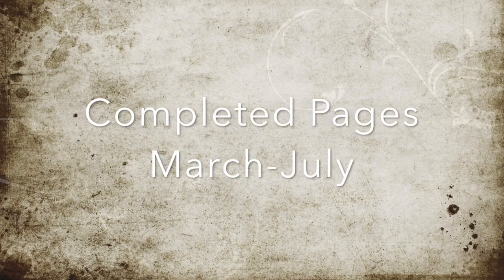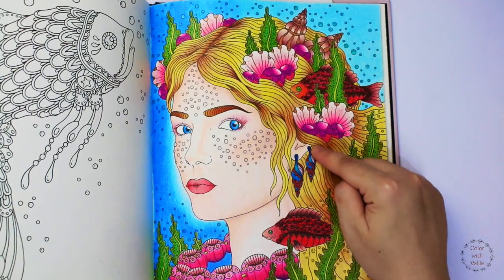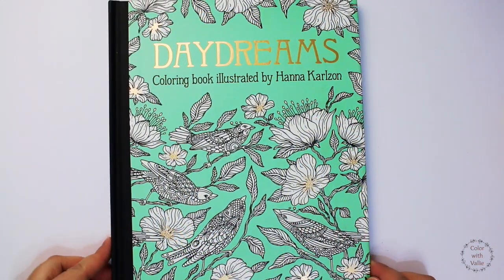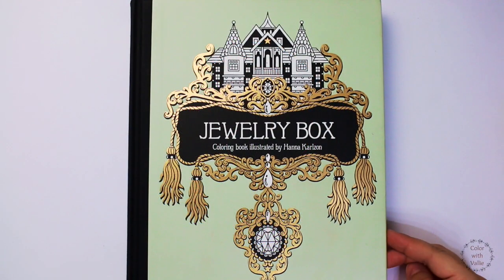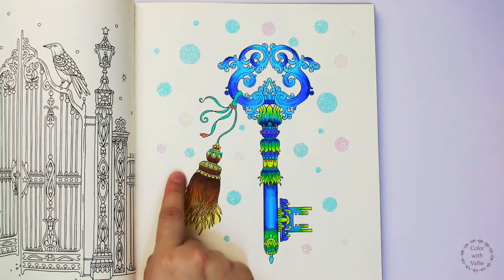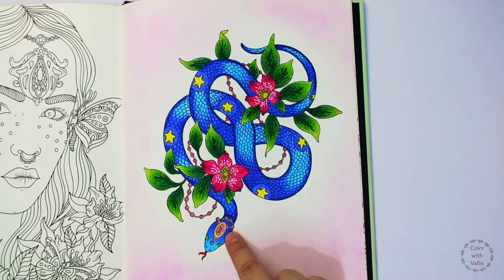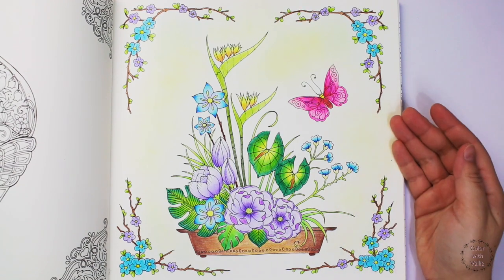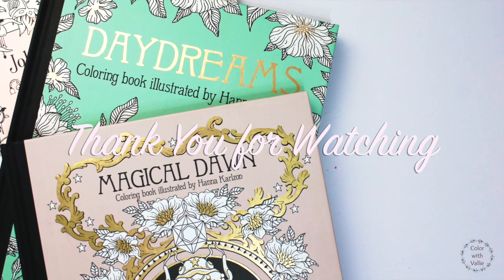Completed Adult Coloring Book Pages | Hanna Karlzon and Johanna Basford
Hi everyone.  Here are my completed coloring pages for the months of March to July.  I used several mediums on these pages and you can find the list of the colored pencils I used in my previous videos.

Happy Coloring! :)